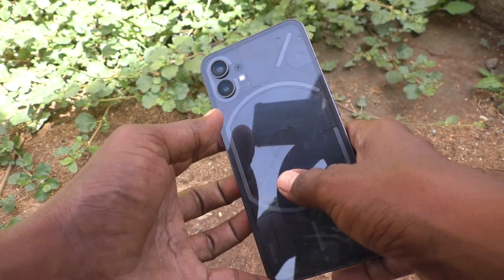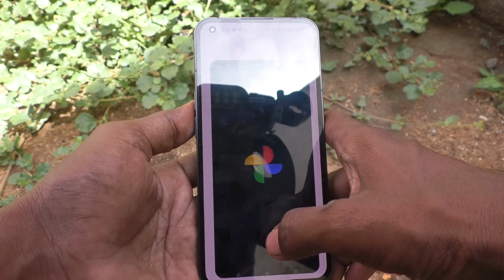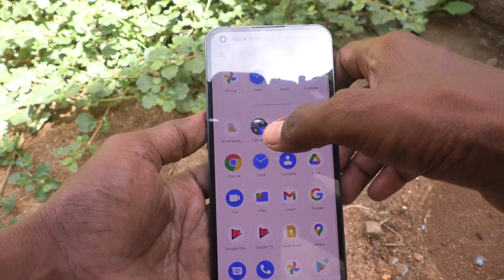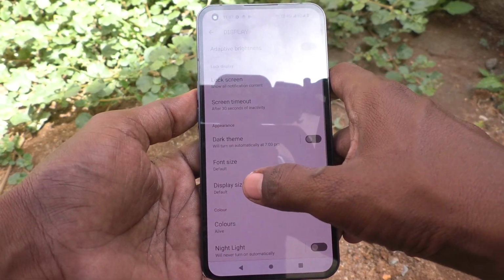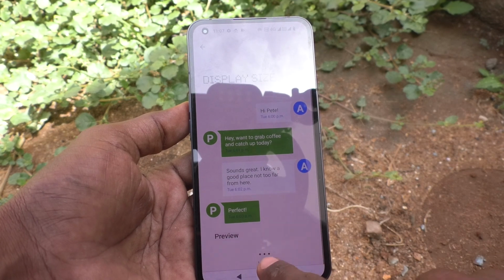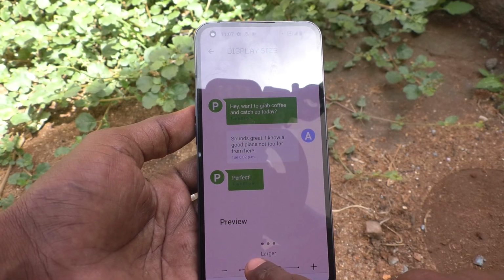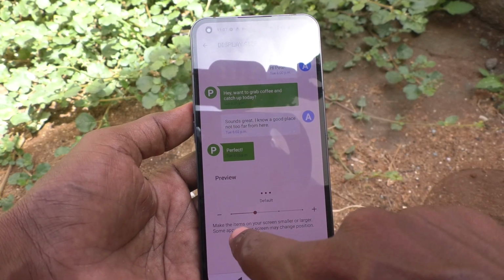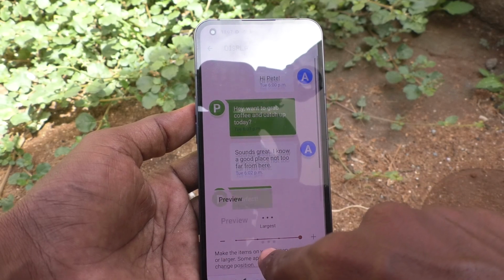How to change display size in Nothing Phone 1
Nothing Phone 1 display size change settings: Learn here how to change display size in Nothing Phone 1 smartphone